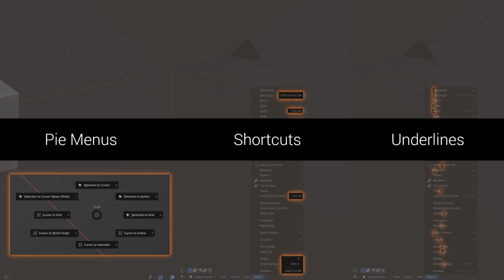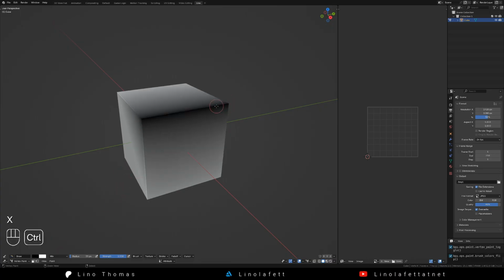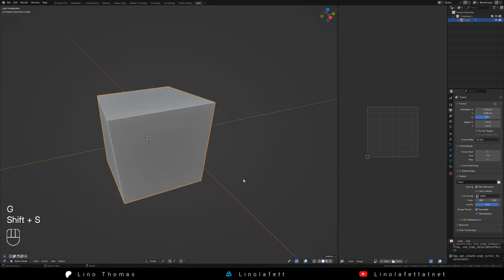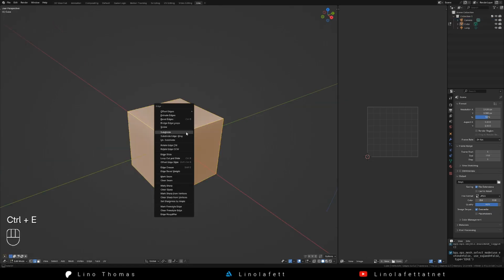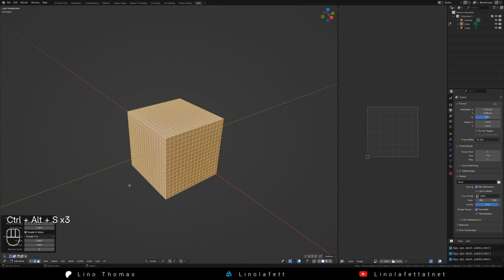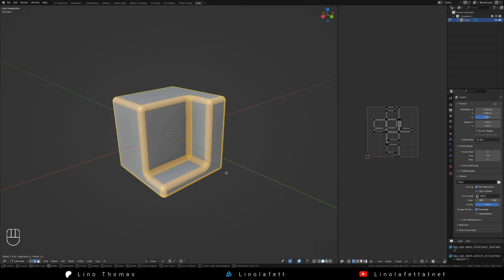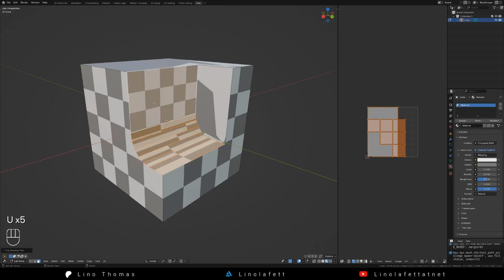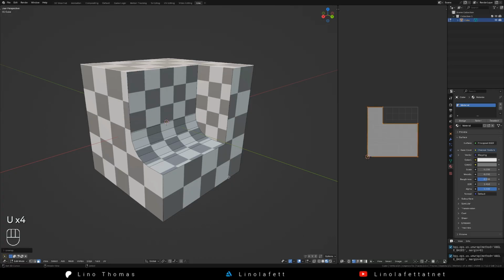How to become faster in Blender - Quick Blender tutorial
Ever wondered how some people seem to create assets so much quicker than you ever could imagine?

In this tutorial i show you the tools and tricks i use to gain some speed while working on my artworks.